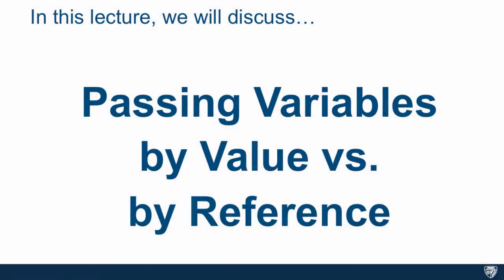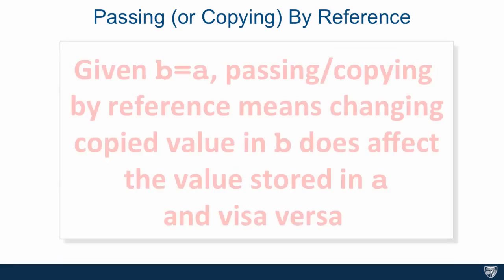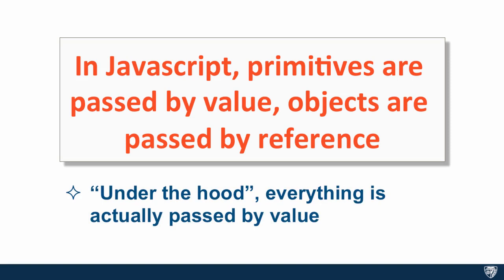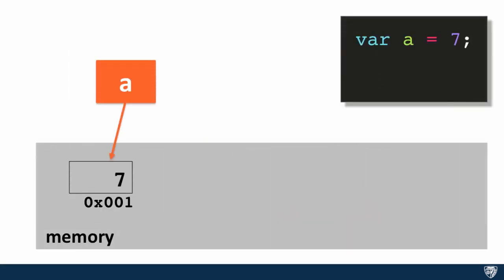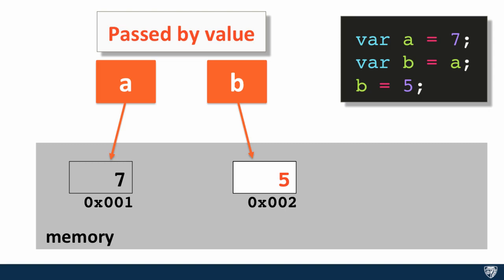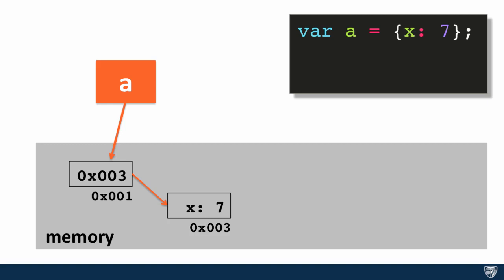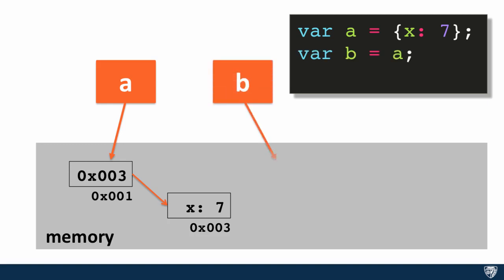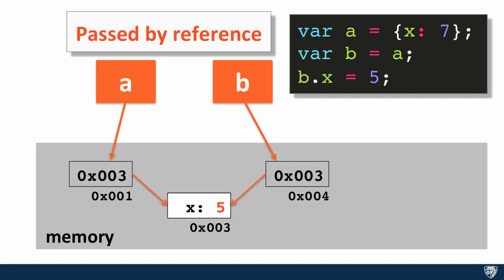Lecture 47, Part 1: Passing Variables by Value vs. by Reference